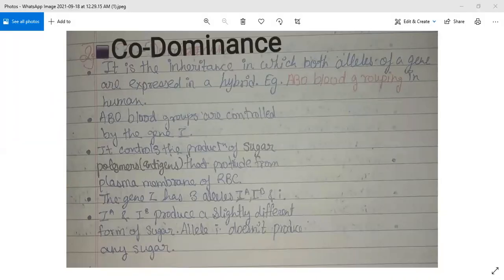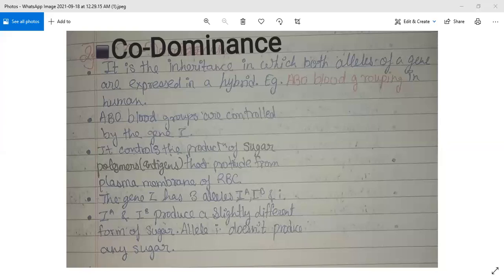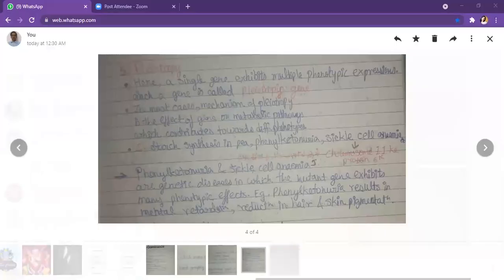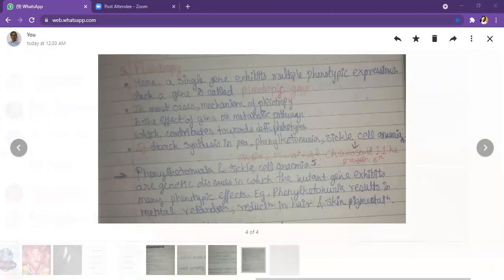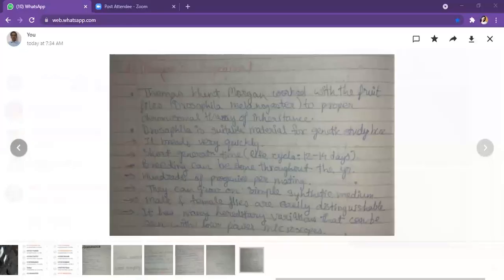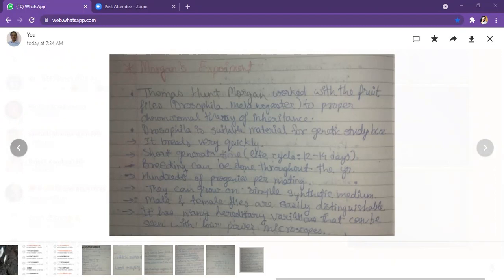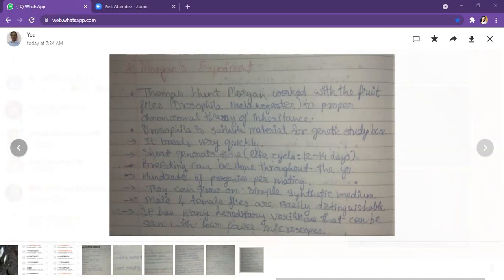TANVI KHEDEKAR | P-3 | PRINCIPLES OF INHERITANCE | LECTURES BY STUDENTS | BIOLOGY | GRADE XII